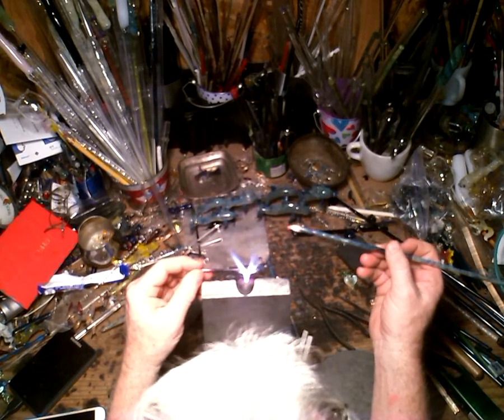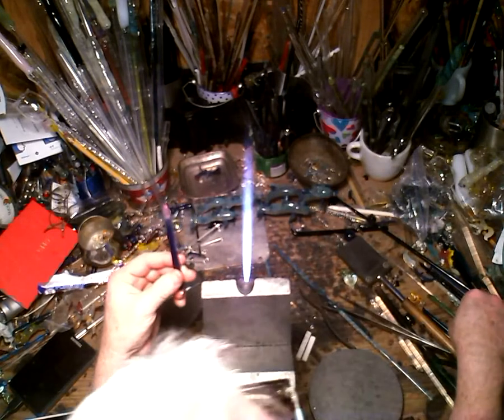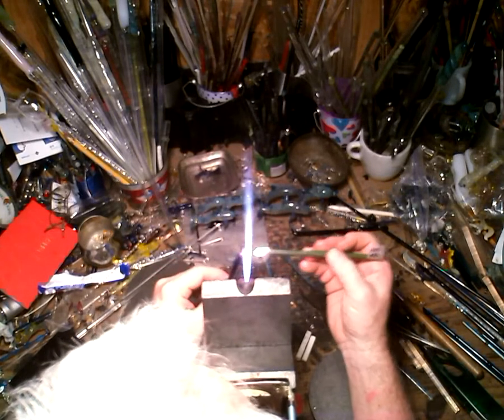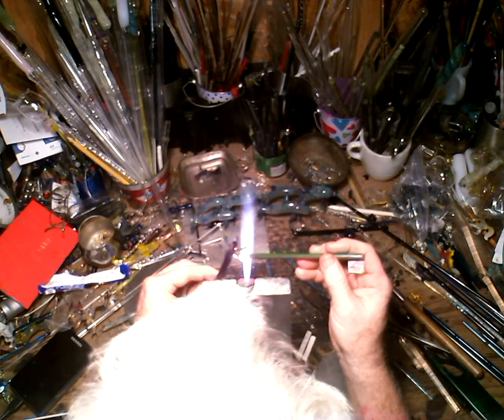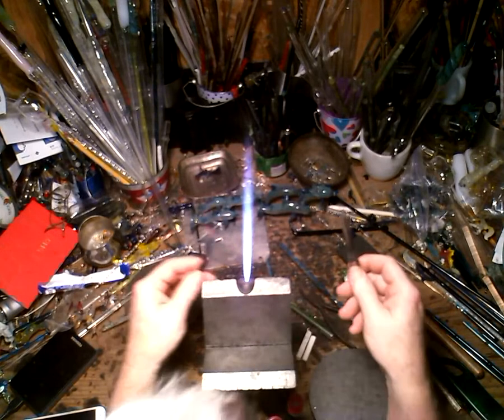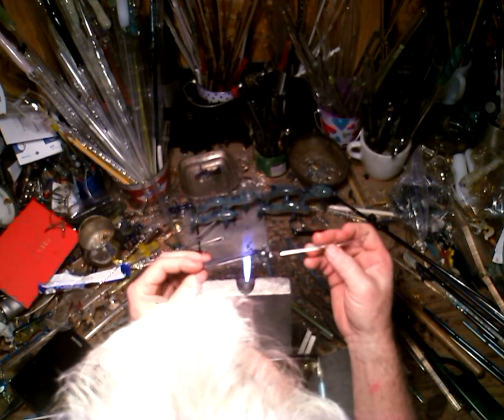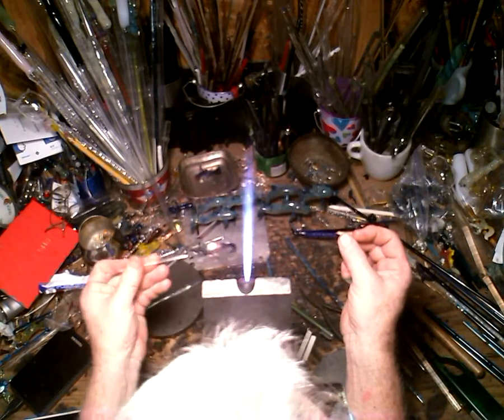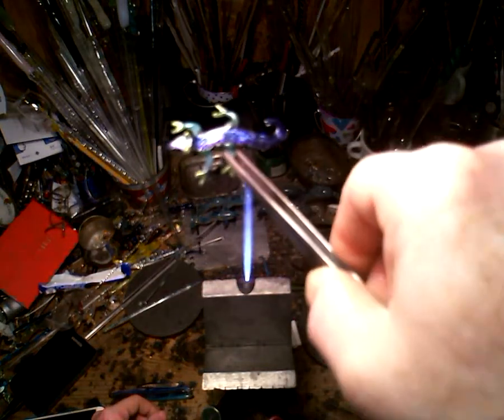dicro lizard pendant demo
.dicro lizard pendant demo 1st person perspective glassblowing demos and other things at a Carlisle CC Torch. I have been doing glass torch work since 11/1982. I am far from the best glass blower but I have a lot of skills to offer.

glass melting
    0¿~